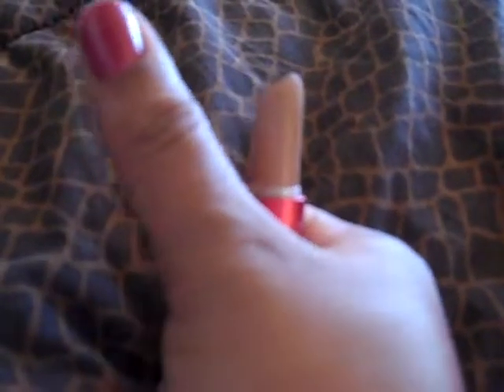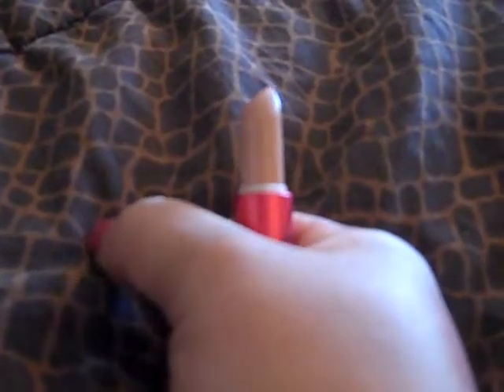My lipstick collection pt 2